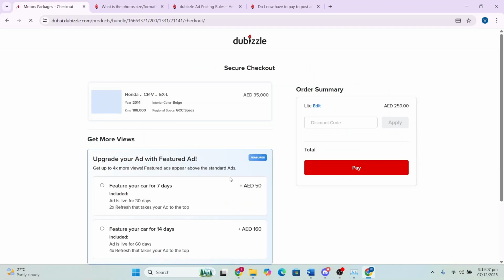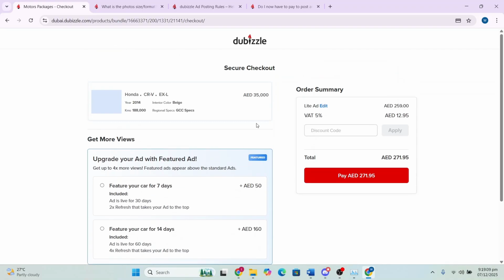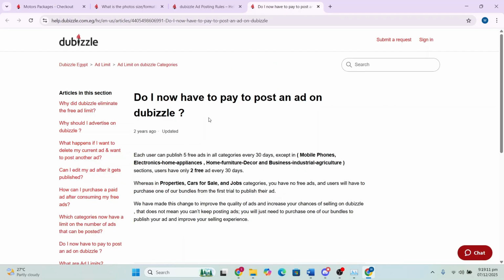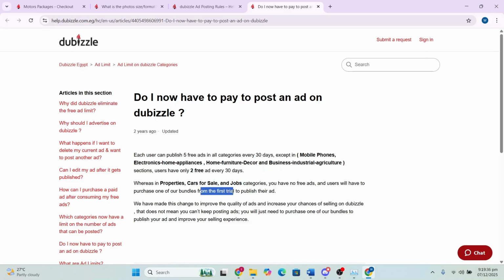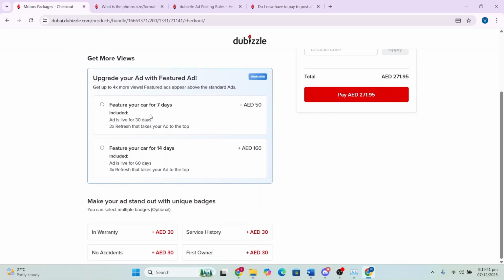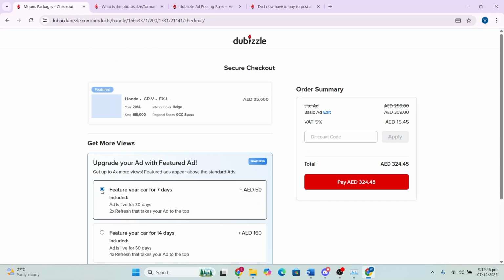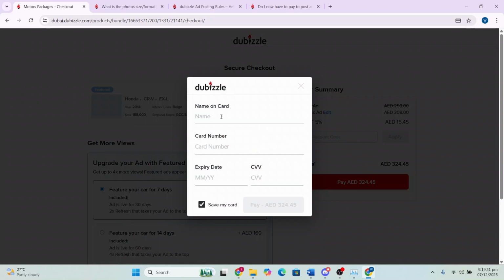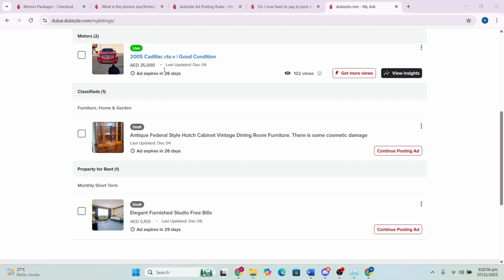How to FIX PENDING AD STATUS on dubizzle (Step by Step)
This tutorial helps you understand and fix a pending ad status on dubizzle so your listing can be reviewed and go live correctly. Please consider liking the video and letting us know if you have any comments, ideas or questions, we really appreciate any feedback! We have plenty of other tutorials on our channel so come and see if we can help you with anything else :)